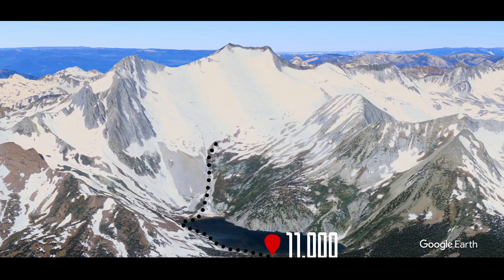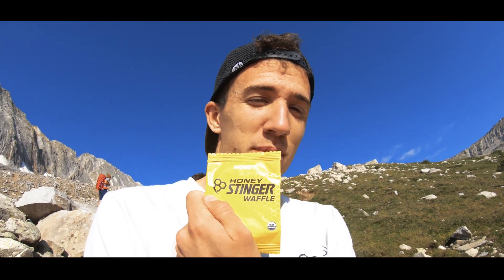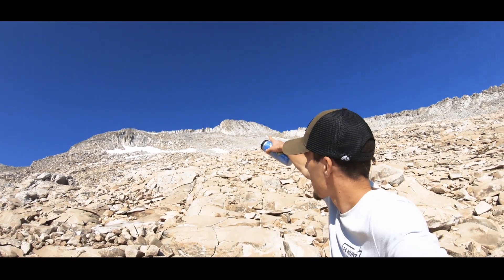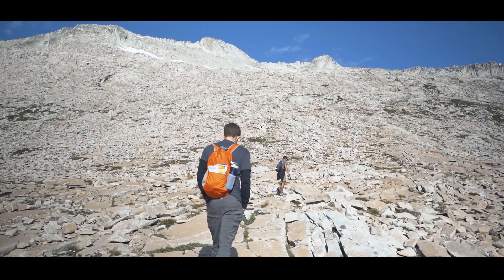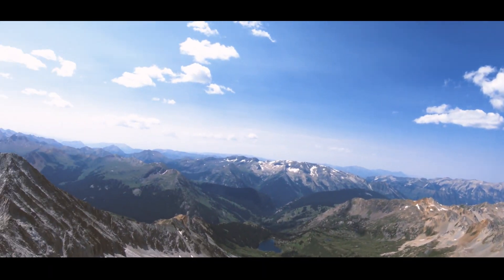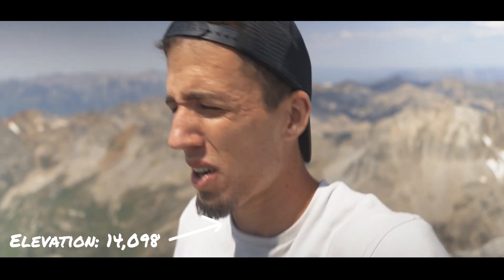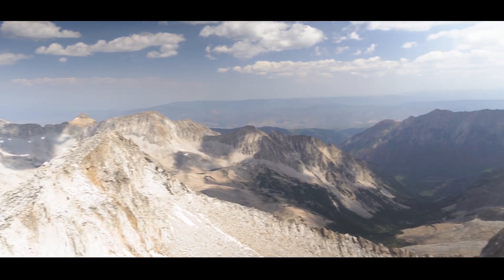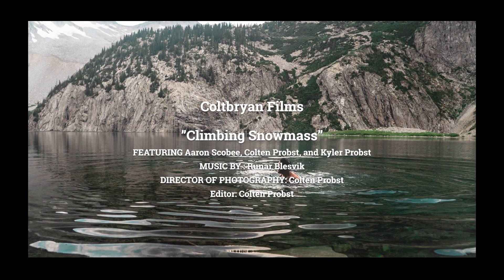Climbing Snowmass Mountain | Maroon Bells | Aspen Colorado (Part 2)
The wait is over as part 2 of the incredible climb to Snowmass Mountain is finally out! The climb was very difficult but well worth the view at 14,098 ft.
Snowmass Mountain is considered to be one of the hardest Class 3 mountains in Colorado. So if taking the popular East Route. Be careful it is very dangerous and requires a lot of planning before attempting.

Cameras used: Sony A7iii, GoPro Hero 7